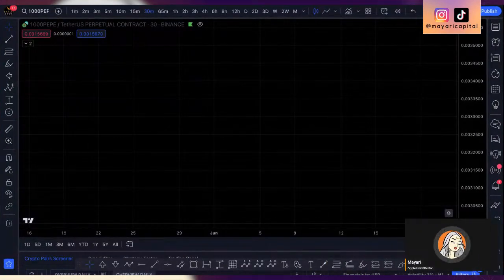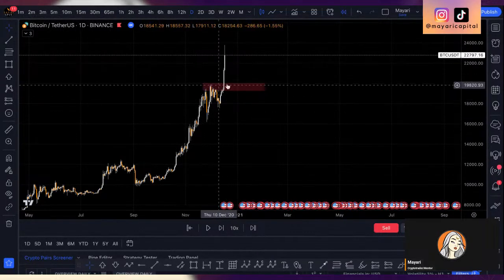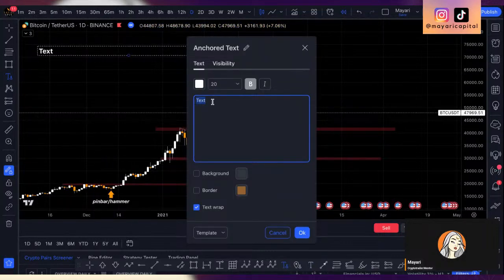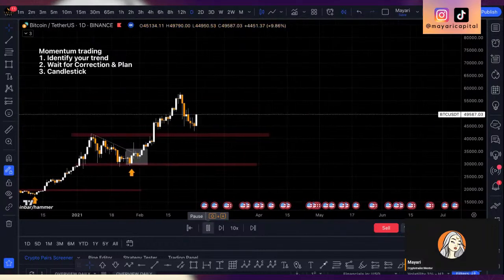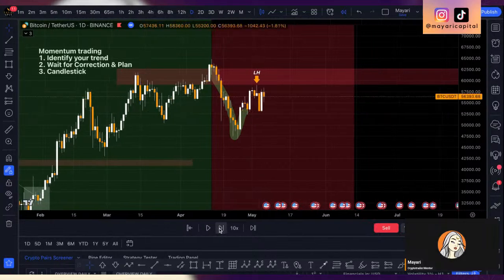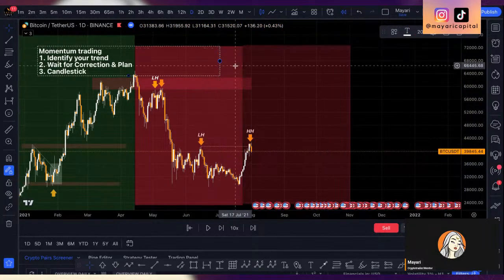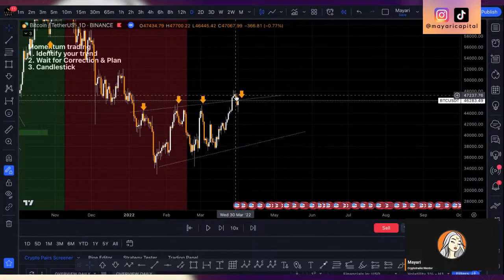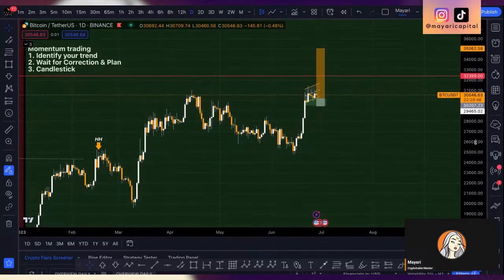Free Trading Lessons Series: Part 8 ~Candlestick 3/3~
Learn and Earn with Mayari! --

-- Trading Tools I Use | FREE to JOIN! --

Use these links and you'll get discounts!